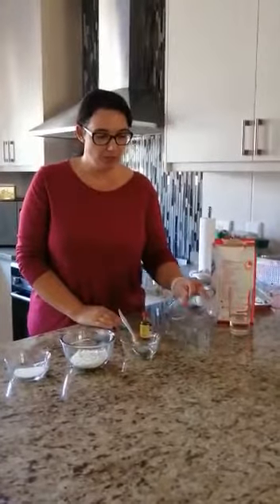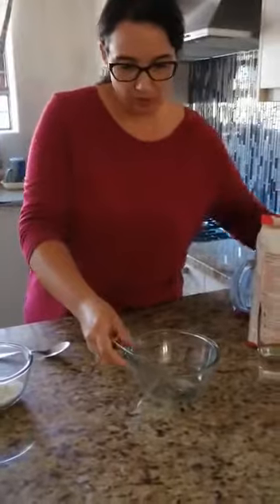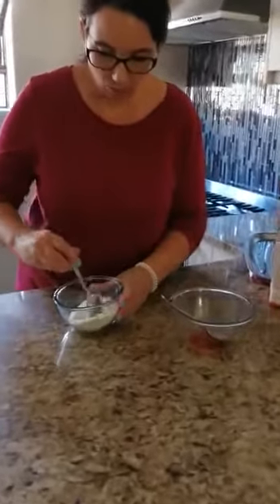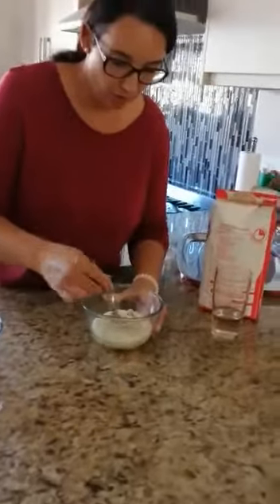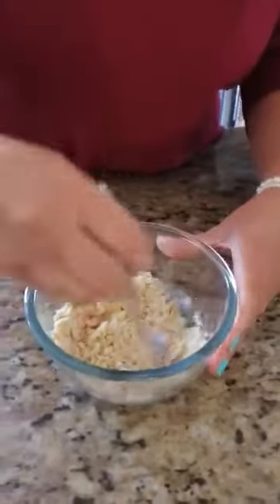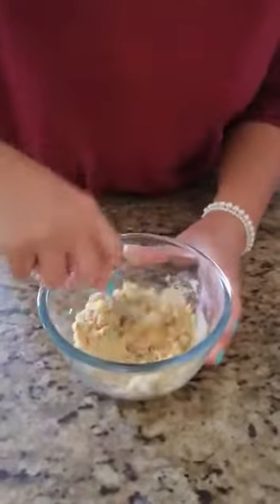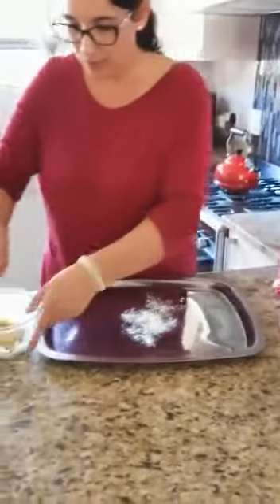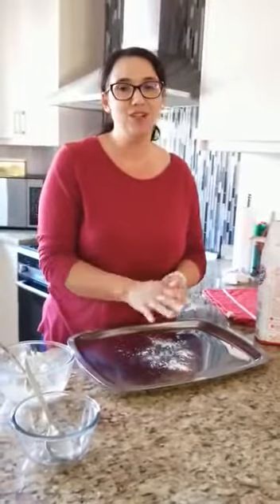Holiday Care Making Clay